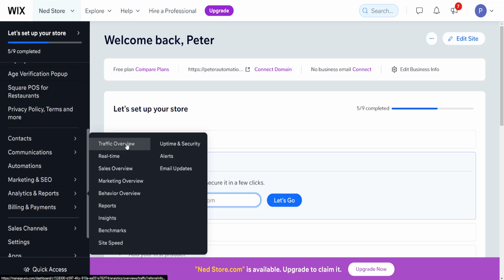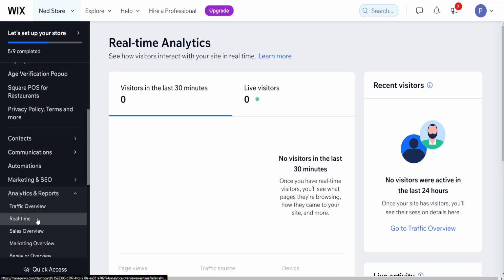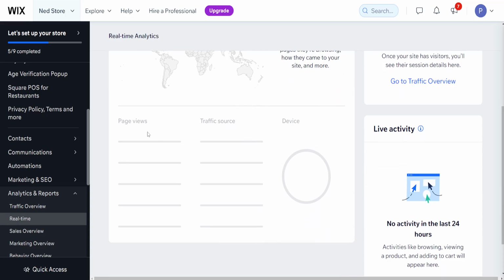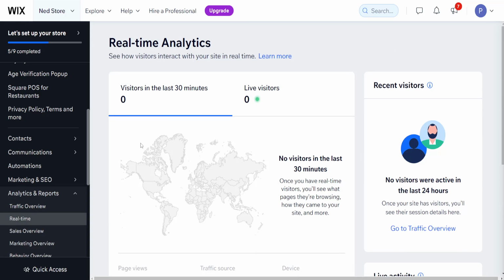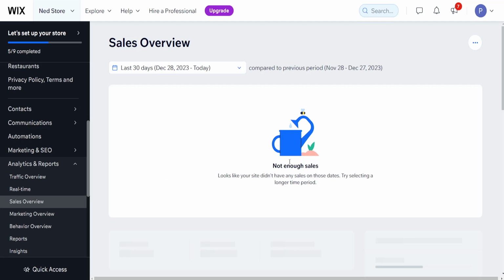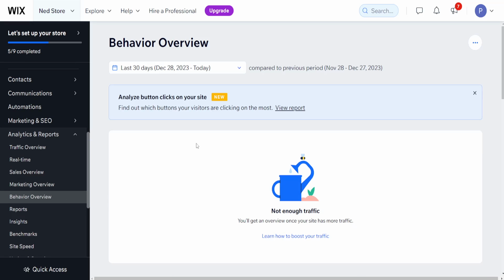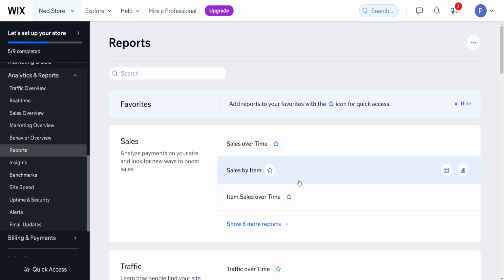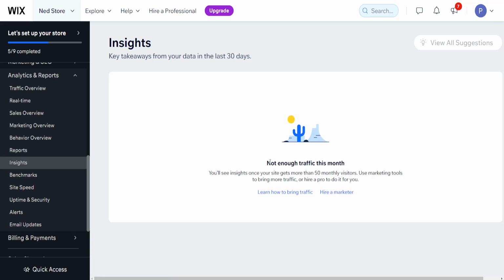How To Track Visitor Analytics On Wix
In this video I show you how to track visitor analytics on Wix. If you want to learn what your website visitors are clicking on and which web pages they're spending the most time on then this is the tutorial for you!